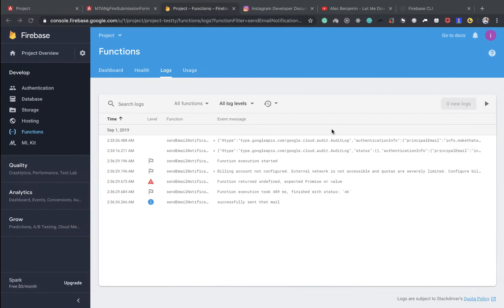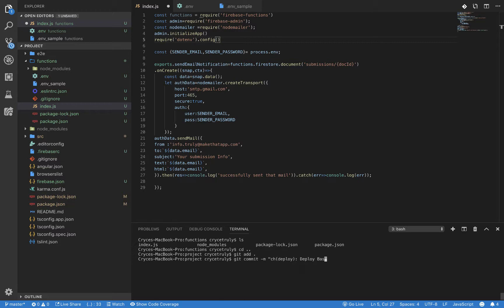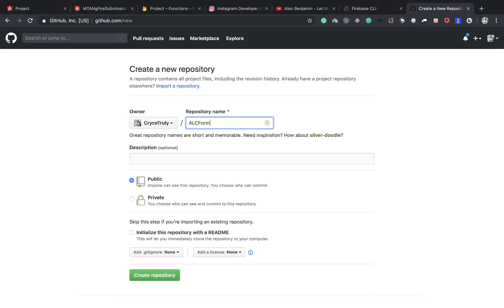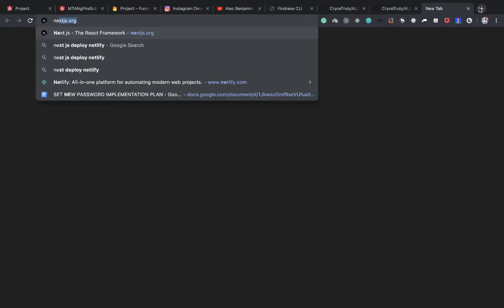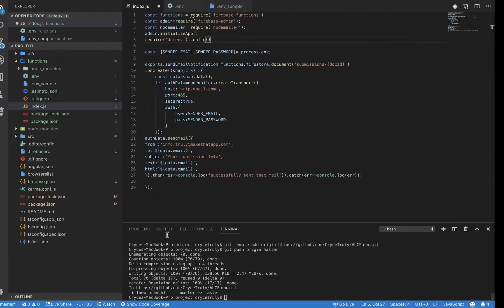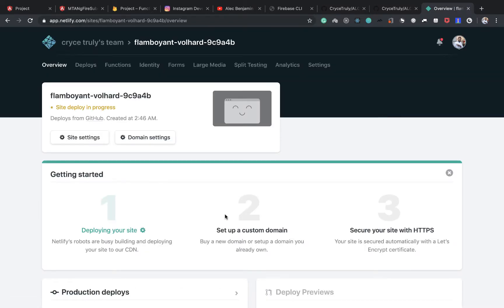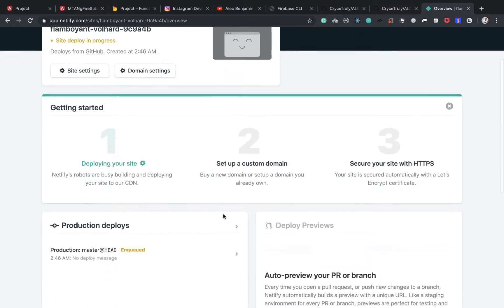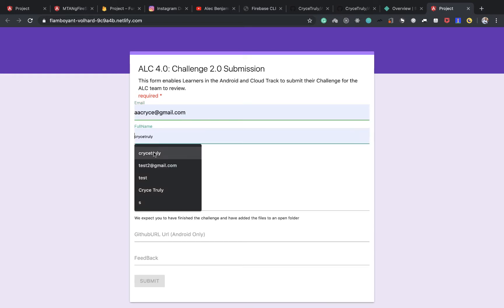Angular Tutorial. Deploy an angular application to Netlify #6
Learn how to Deploy an angular firebase application to Netlify quickly in no time.